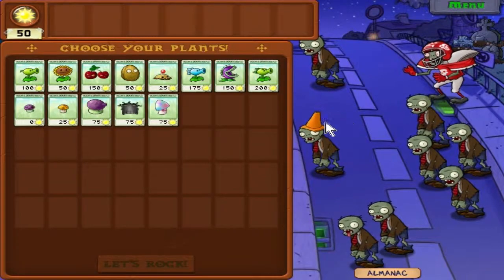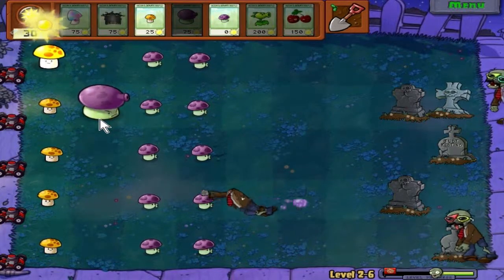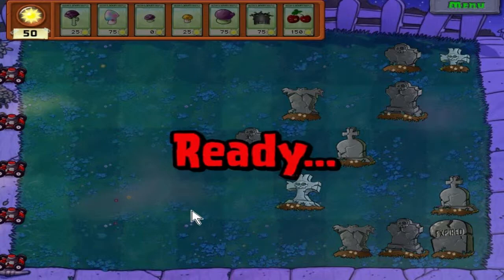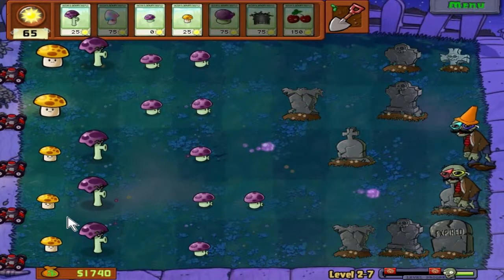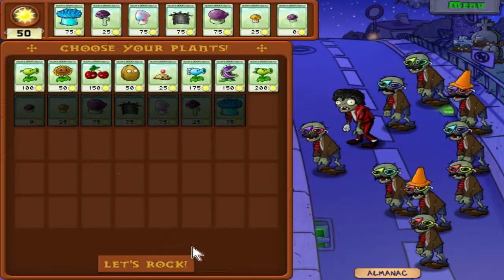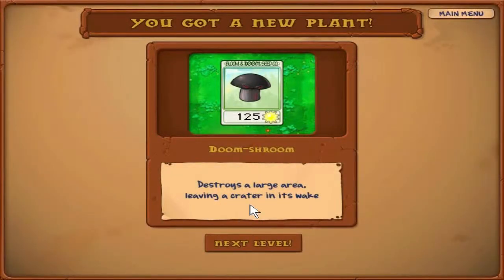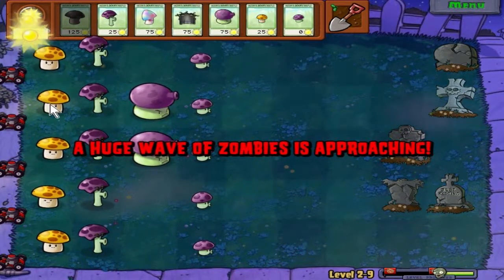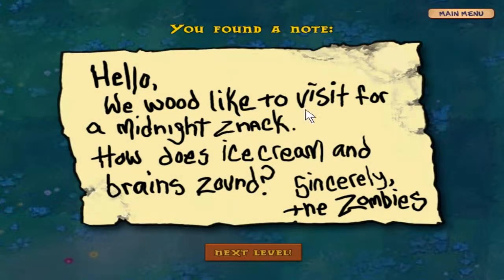Plants Vs Zombies E4: 2.6 - 2.9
Minecraft Resource Pack : Coming soon!